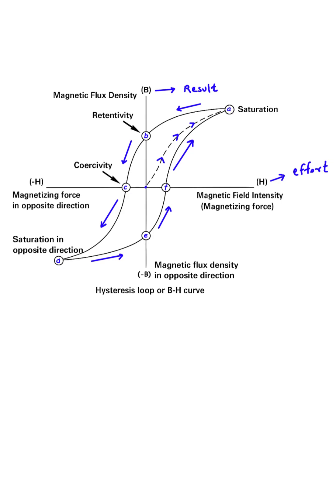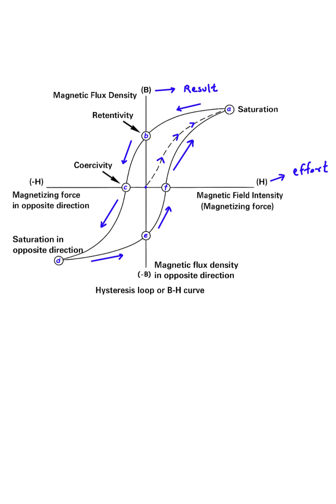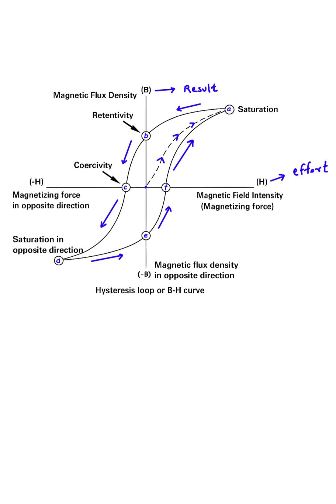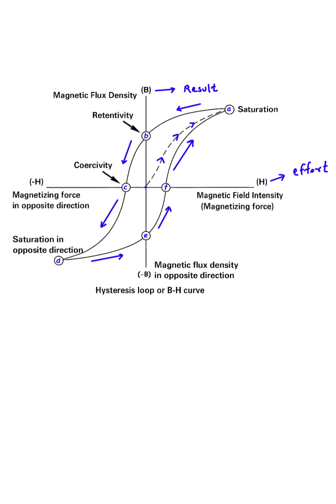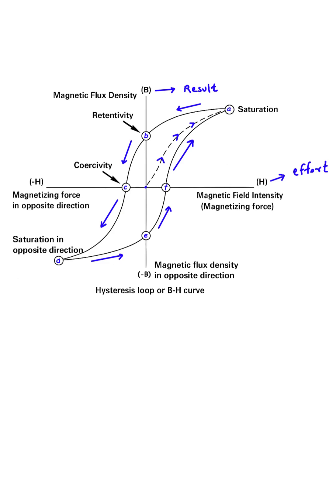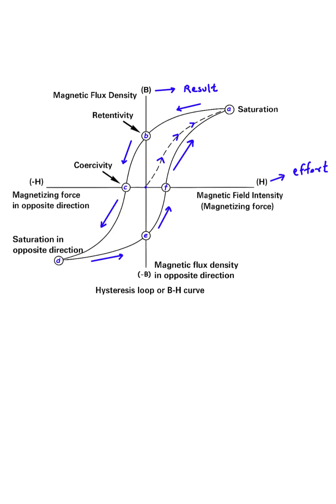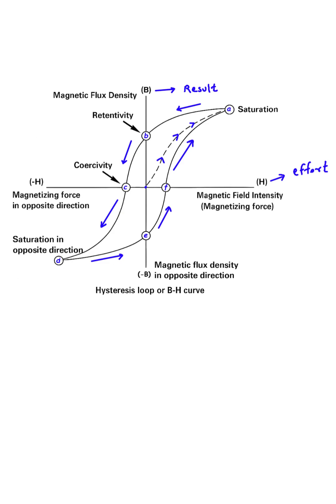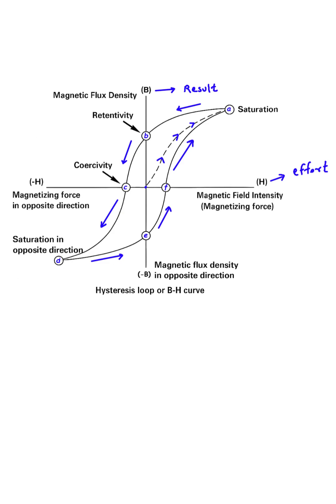Hysteresis Loop | B-H curve